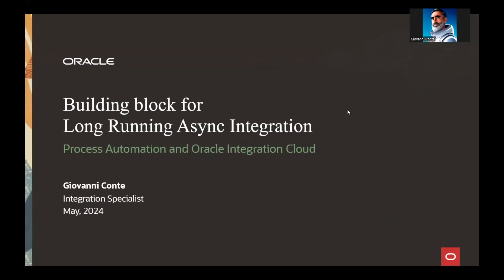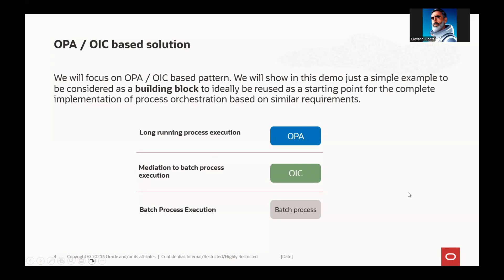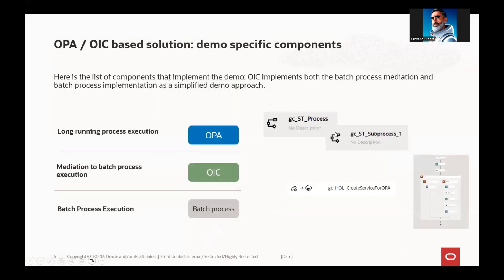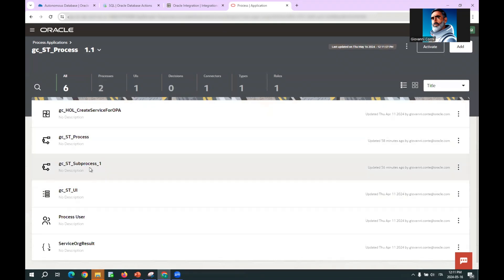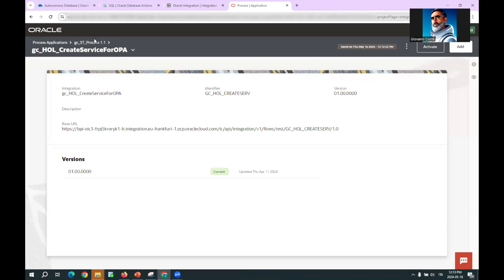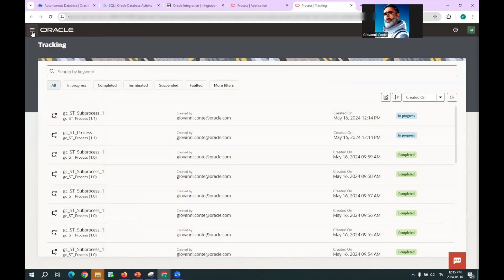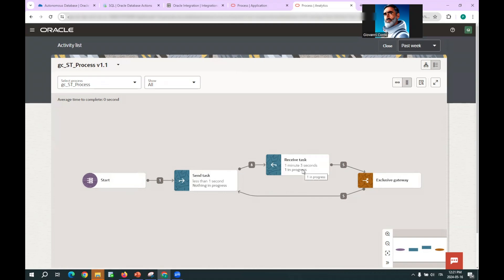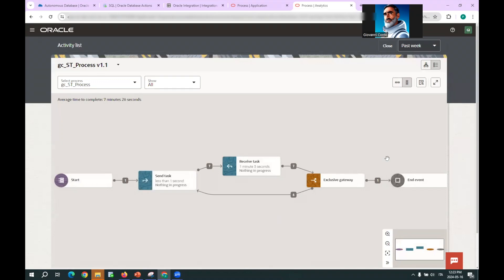Integration with Oracle Process Automation (OPA) and Oracle Integration Cloud (OIC)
Integration could need to orchestrate the execution of batch processes that take a while to complete and have to be checked periodically for the status of their processing to progress on the orchestration of the execution of other processes.

This video shows how to implement such control system integration process through Oracle Process Automation (OPA) and Oracle Integration Cloud (OIC).

Presenters and contributors:
- Giovanni Conte, Integration Specialist